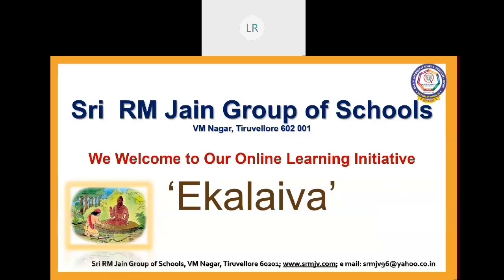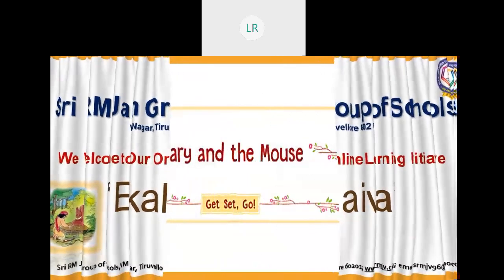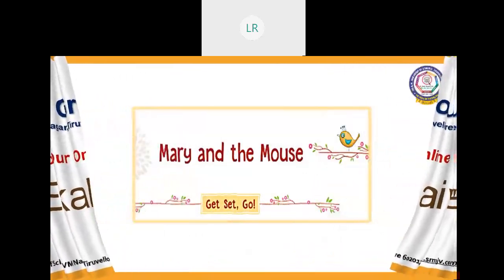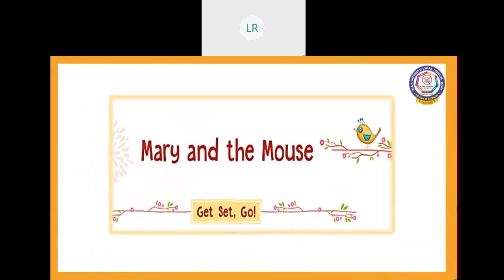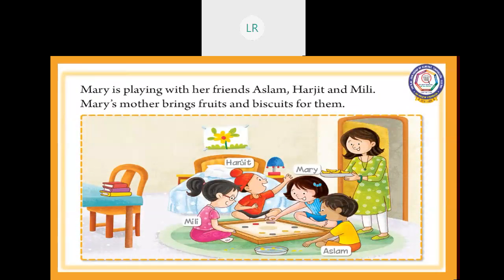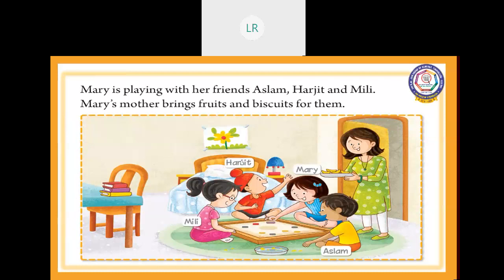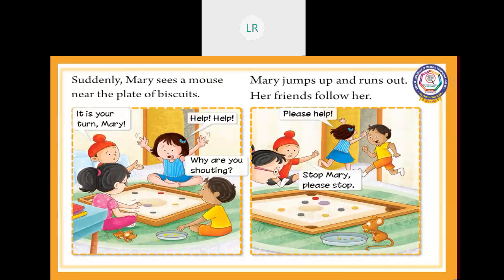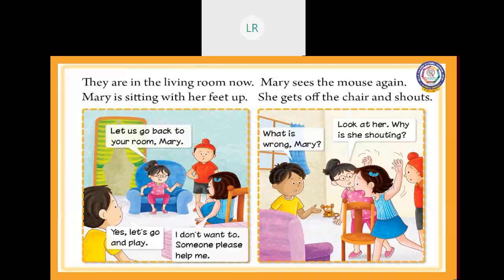Matriculation - Class - II - English - Prose - Mary and the Mouse